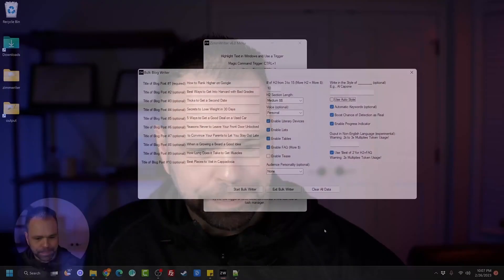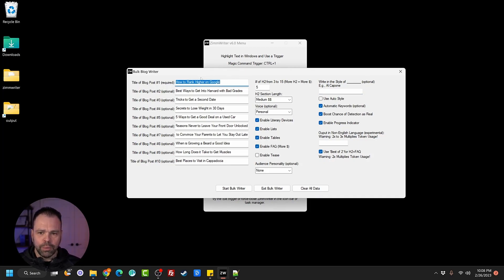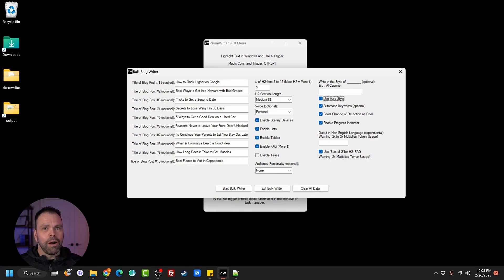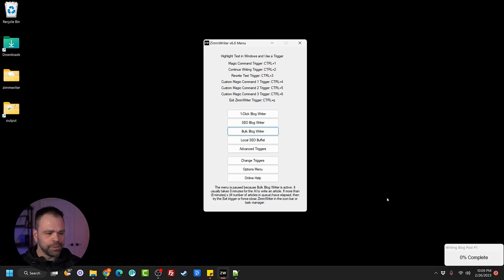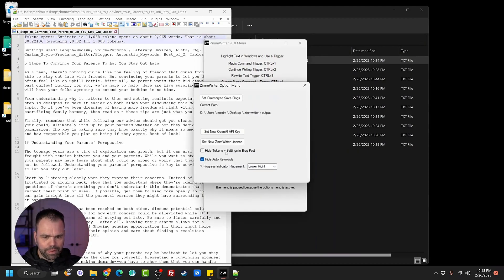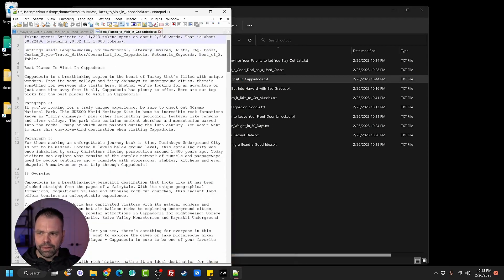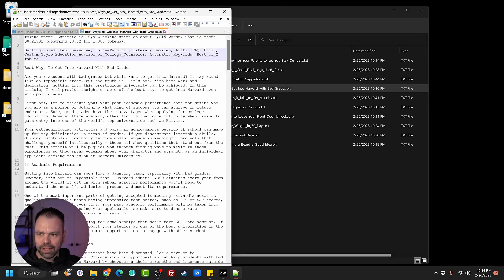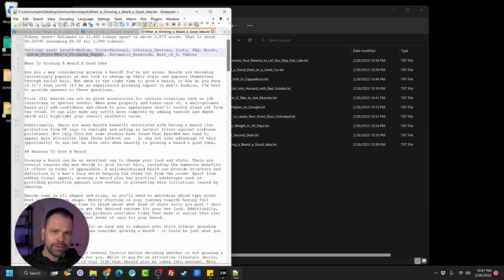Learn to Use Auto Style in ZimmWriter to Write Like a Trusted Authority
Learn to use the new Auto Style feature in ZimmWriter to write like a trusted authority on the topic! It uses AI to determine who would be the most trusted authority on a topic and then writes about the topic in that style! Could this even help you with EEAT? It's the world's first feature of its kind in an AI content writer!

What is ZimmWriter? It is...

✅ AI software that writes a 3,000 word article in a single click
✅ AI software that bulk writes 10 x 3,000 word blog posts while taking a shower